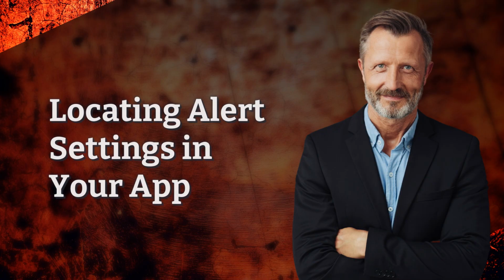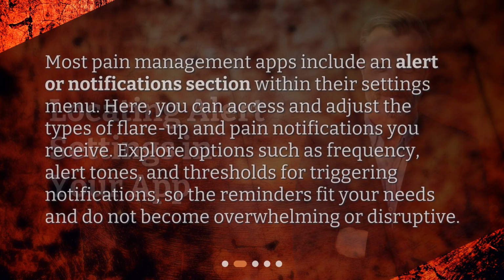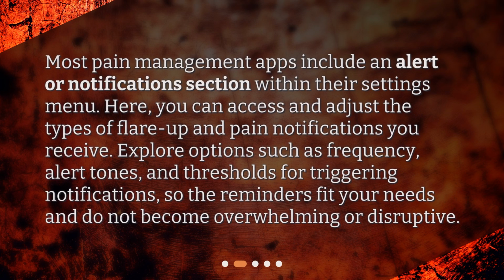How to Customize Flare-Up Alerts in Pain Apps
Custom Alerts Guide 👉 Learn how to personalize flare-up and pain alerts in your pain management app! This step-by-step guide shows you how to adjust triggers, thresholds, and self-care reminders for better chronic pain control. Stay proactive and take charge of your health with smarter notifications tailored to your needs.

00:00 🔹 Understanding Flare-Up Alerts in Pain Management Apps
00:40 🔹 Locating Alert Settings in Your App
01:11 🔹 Customizing Triggers and Thresholds
01:41 🔹 Personalizing Reminders for Self-Care
02:11 🔹 Reviewing and Adjusting Alert Preferences

📌 Health & Wellness Apps 🔸 Chronic Condition Management Apps 🔸 Customizing Alerts for Flare-Ups in Pain Management Apps